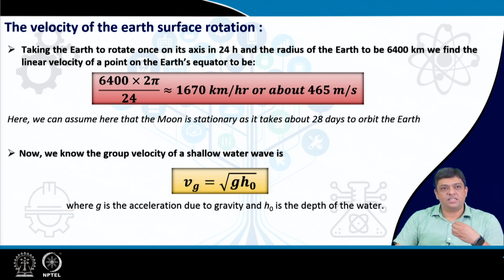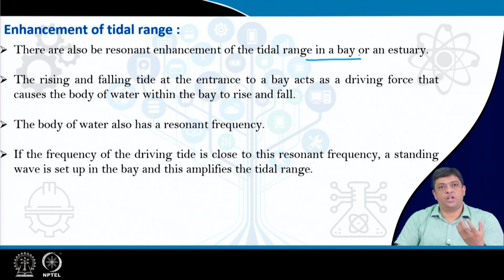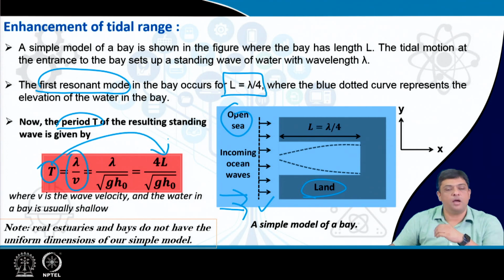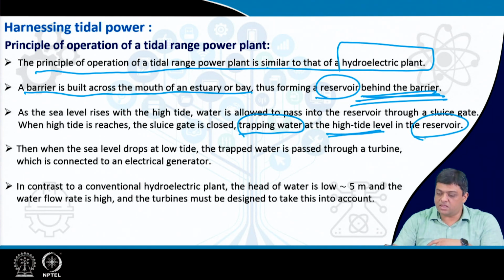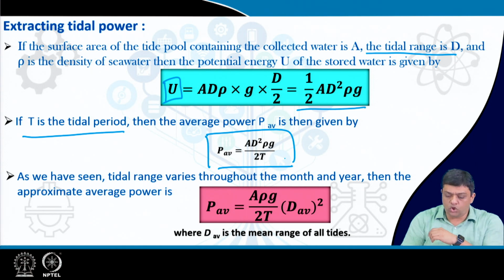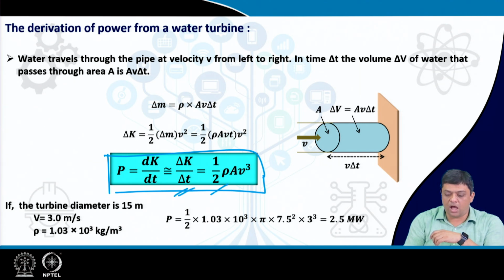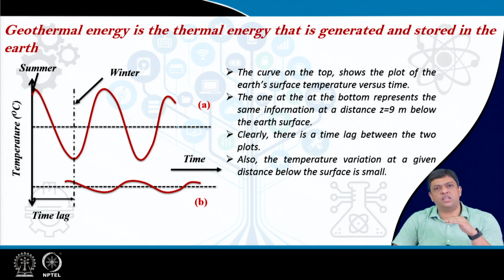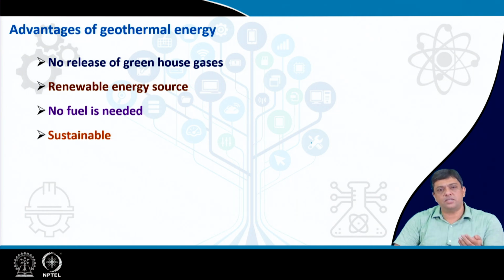Lecture 19 : Tidal Power and Geothermal Energy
Harnessing tidal power
Geothermal energy